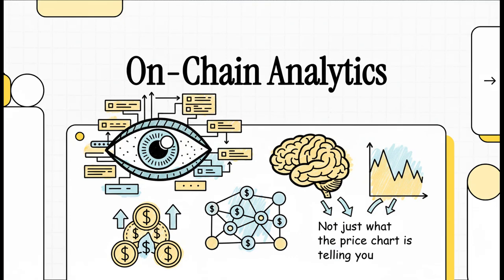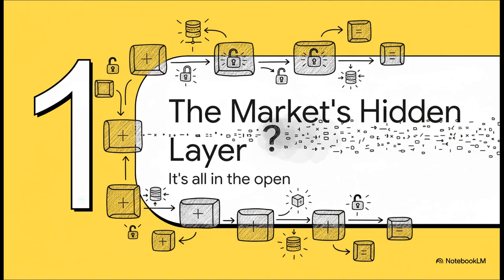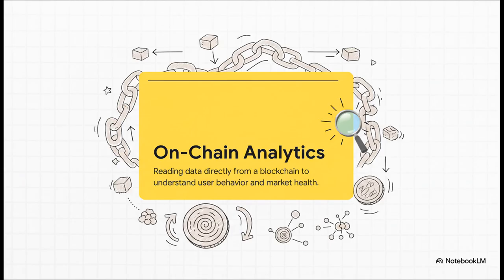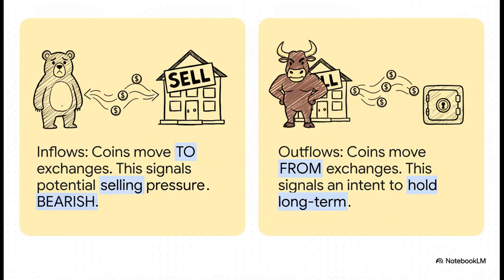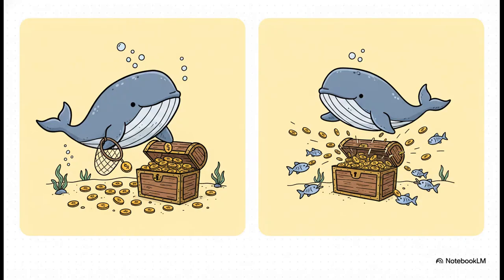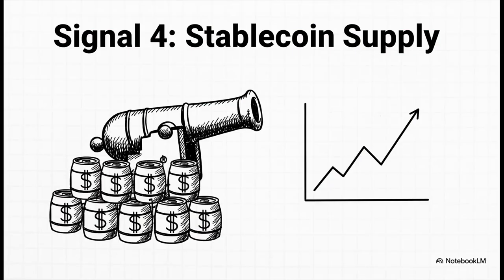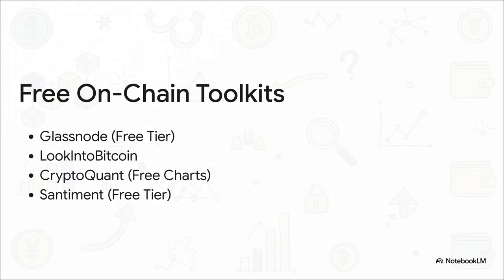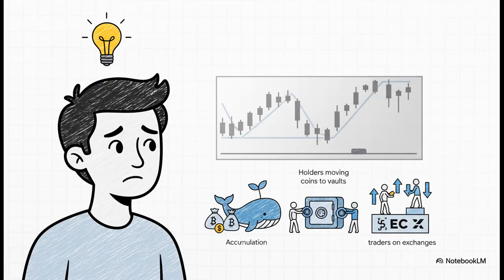The "X-Ray Vision" Signal 99% of Crypto Traders Ignore (On-Chain Analysis)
⛏️ MineStock Pro — mining-stock research with sourced company data, plus AI metal trading bots you can watch free (paper money).

Price charts can lie, but the Blockchain never does. 🕵️‍♂️

In Episode 1.16, we unlock the power of On-Chain Analytics. While most retail investors are staring at candles, "Smart Money" is watching the actual flow of coins. Learn how to see the "bones" of the market using data that reveals what Whales, Miners, and Exchanges are actually doing.

In this video, we cover:

🦴 X-Ray Vision: Why Price is the "Effect" but On-Chain is the "Cause."

🐋 Whale Tracking: How to spot accumulation before the pump.

🏦 Exchange Flows: The difference between "Inflows" (Bearish) and "Outflows" (Bullish).

🌡️ MVRV Ratio: The single best indicator for spotting Market Tops & Bottoms.

⛏️ Miner Metrics: What Hash Rate tells us about Bitcoin's health.

🛠️ Free Tools: How to use Glassnode, CryptoQuant, and Arkham.

Stop guessing and start seeing the "Ground Truth" of the market.

👇 Video Chapters: 0:00 - Intro: The Blockchain Sees Everything 0:45 - What is On-Chain Analysis? (X-Ray Vision) 1:30 - Exchange Flows: Inflows vs Outflows 2:30 - Whale Tracking: How to Spot "Smart Money" Moves 3:15 - HODL Waves & Active Addresses 4:00 - Miner Metrics & Stablecoin Supply 4:45 - MVRV Ratio: Finding the "Fair Price" 5:30 - Free Tools Guide (Glassnode, LookIntoBitcoin) 6:15 - How to Use "Confluence" (Don't Trust Just One Signal) 7:00 - Limitations: When On-Chain Fails 7:45 - Teaser: Identifying Crypto Narratives (Next Episode)

⛏️ ABOUT MINESTOCK PRO
Research gold, silver and copper miners with dated numbers you can check.

📊 Stock Screener: filter 70+ miners, royalty companies and funds by metal, stage and size
💰 AISC comparison: reported all-in sustaining costs next to metal prices
📑 Company data & sources: production, costs, operating cash flow and selected reserve figures, each with its report date and a link to the original report. Numbers we cannot verify are left blank, never guessed.
🤖 AI Metal Trading Bots: two simulated $100,000 portfolios trade mining stocks. One stays long. The other reads the metals outlook (charts, the economy and an AI read of the news) and can go short. Free to watch. Paper money only, no broker.
⭐ Also: watchlists, charts and mining news, a Drill Analyzer, and a free weekly mining research sample.